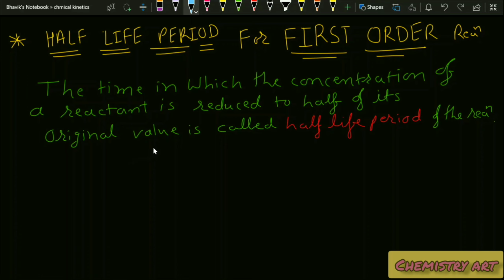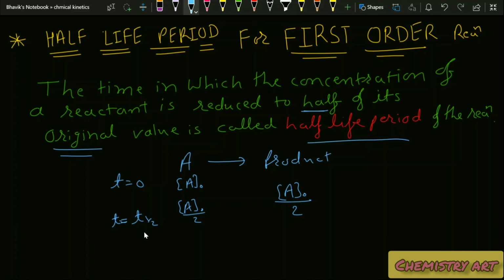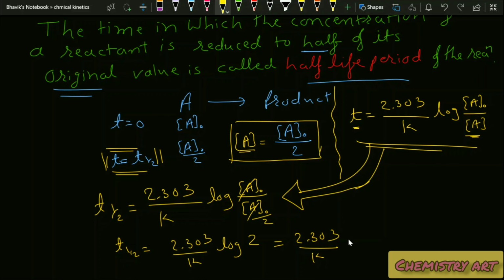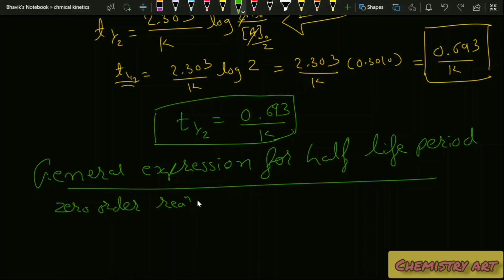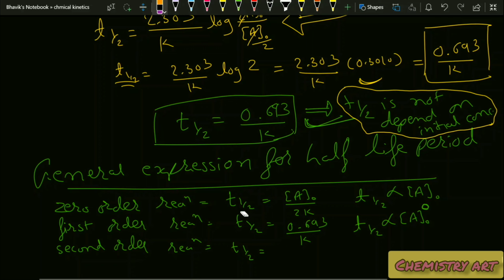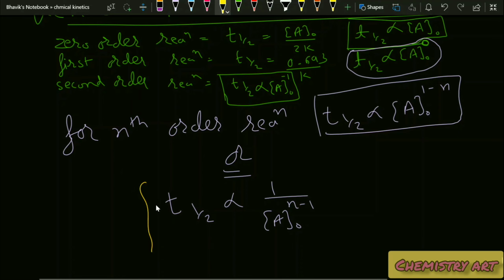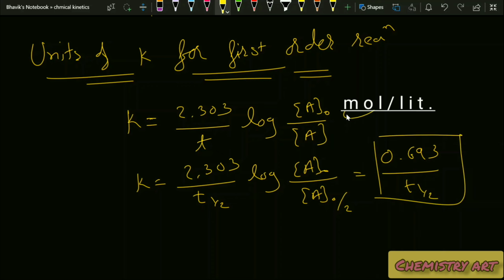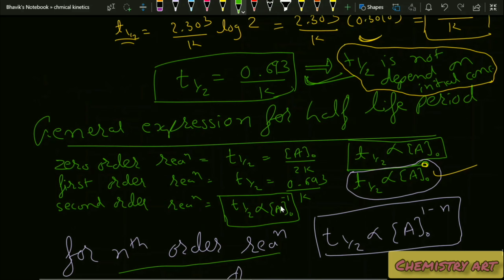Half life time for FIRST ORDER reaction | UNITS of first order reaction | Class 12 | chemical kineti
# first order reaction
# halflifetimeoffirstorderreaction
units of first order reaction